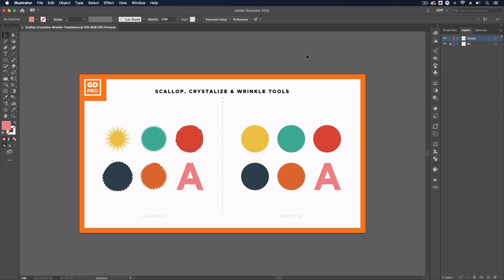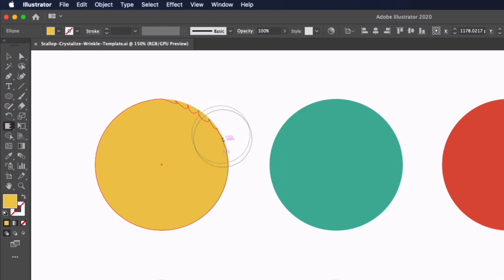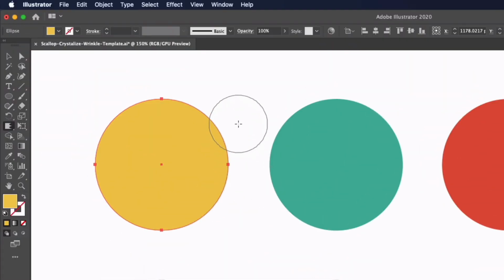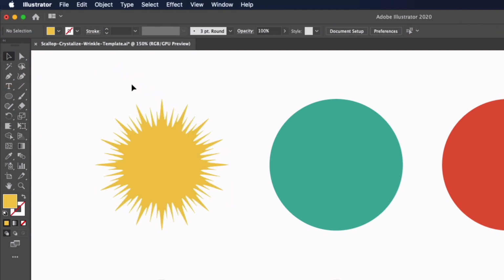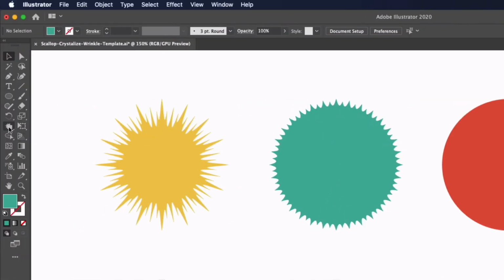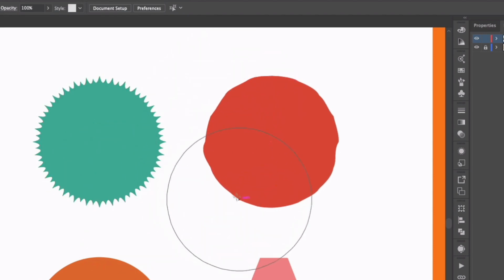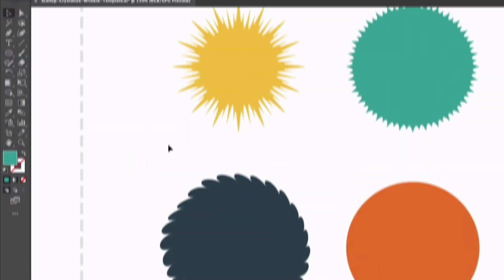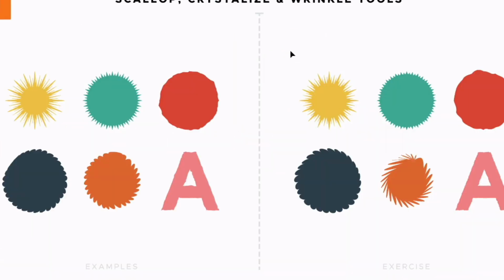How the Scallop, Crystalize & Wrinkle Tools Work • Adobe Illustrator Tutorial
In this video, we’ll show you how to use the Scallop, Crystalize & Wrinkle Tools in Adobe Illustrator.